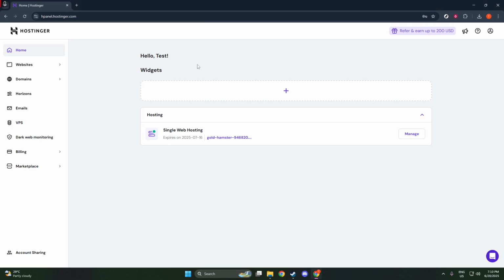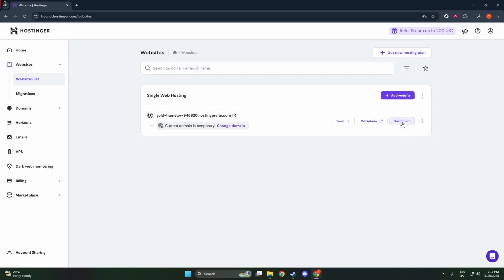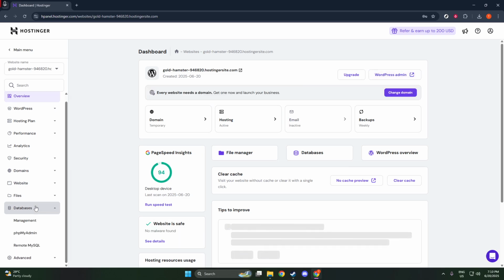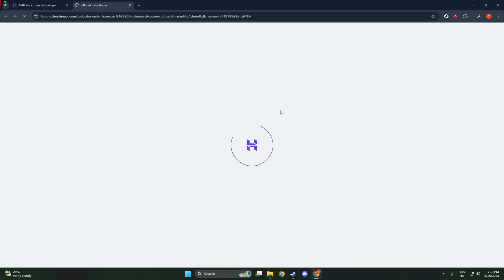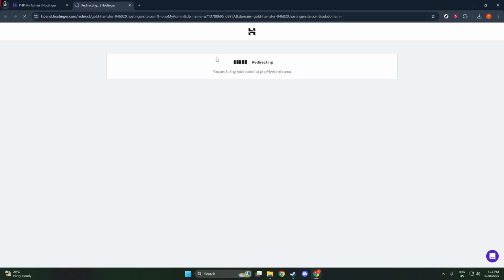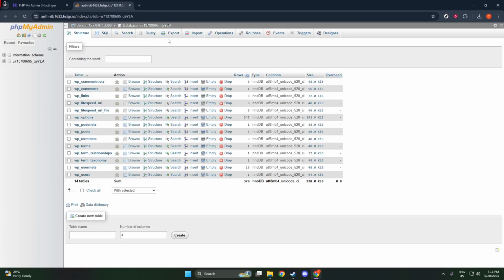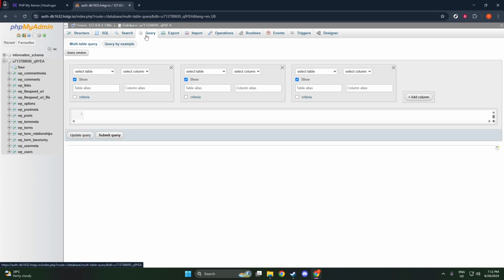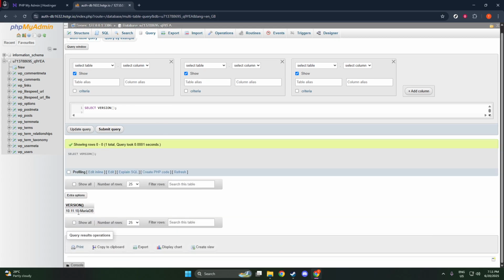How to Check MySQL Version in Hostinger [2026 Full Guide]